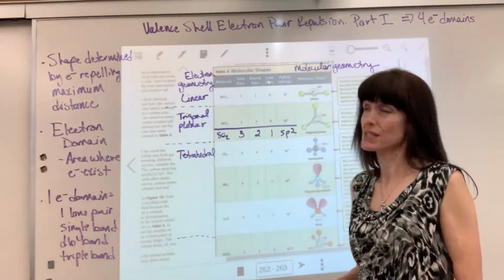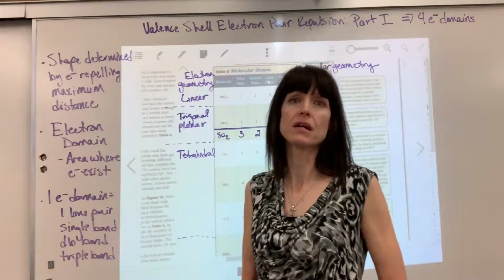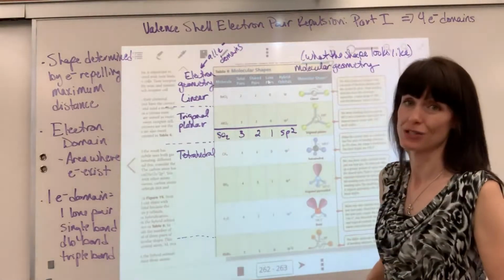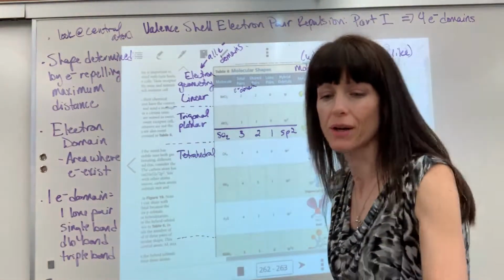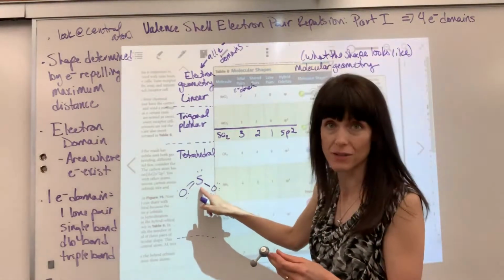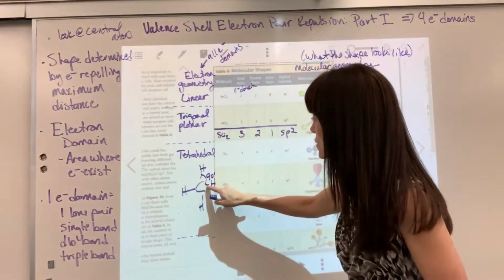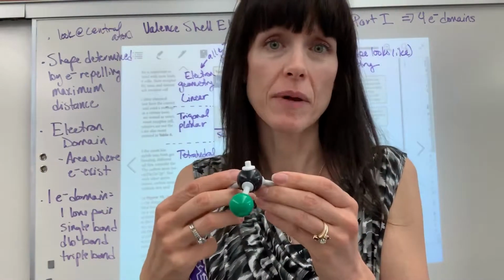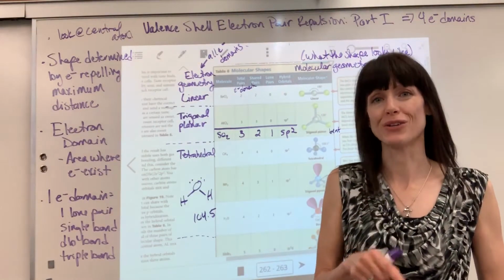VSEPR Part I 2-4 Electron Domains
Valence Shell Electron Pair Repulsion explanation and examples for 2-4 electron domains.